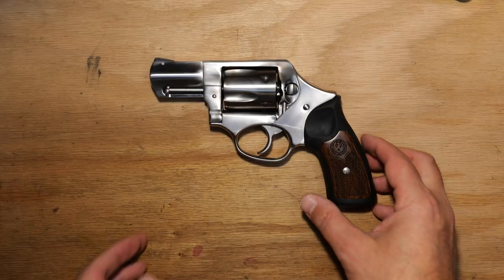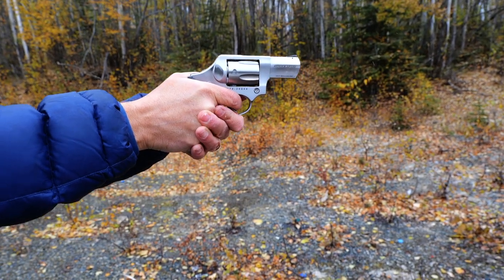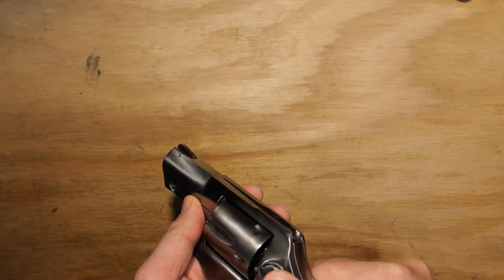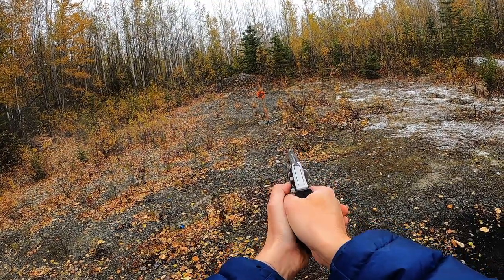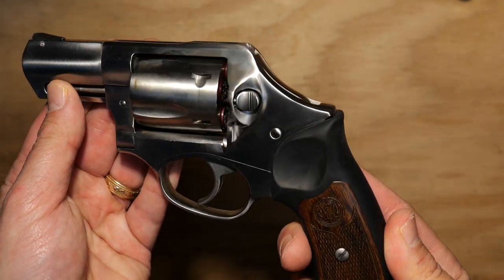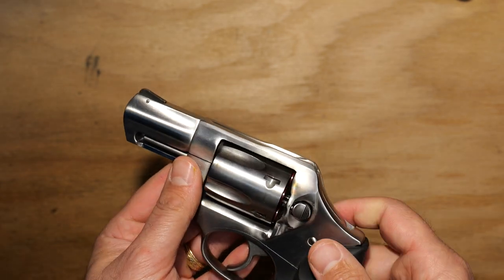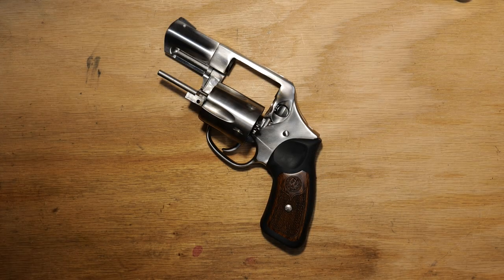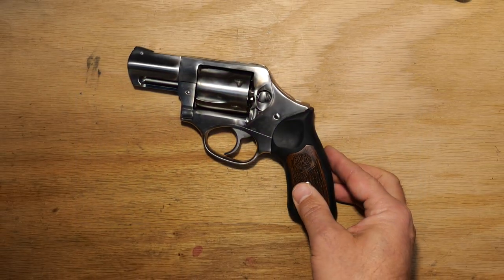Ruger SP101 357 Magnum Spurless Hammer 2.25" Revolver Review: Elegant and Solid, Pragmatic Aesthetic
In this video I review one of my favorite revolvers, the Ruger SP101 2.25" 357 Magnum Spurless version.

🔥My Gear:
Panasonic Lumix 5s
Go Pro MAX
Go Pro Hero 8
Joby Suction Cup with GorillaPod arm
Rode VideoMicPro
Joby Gorilla Pod 5K kit
Thule Aspect DSLR Camera Backpack
Zoom H1n Portable Recorder
WD 4TB Elements Hard Drive
SanDisk 256GB Extreme MicroSDXC UHS-I Memory Card with Adapter
Impact Heavy-Duty Light Stand (Black, 13')"
Neewer Ring Light